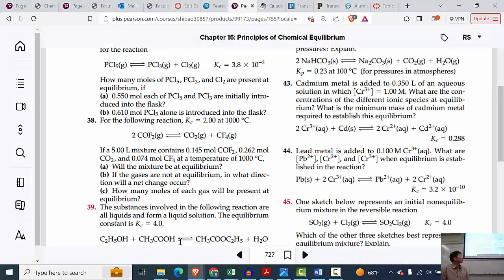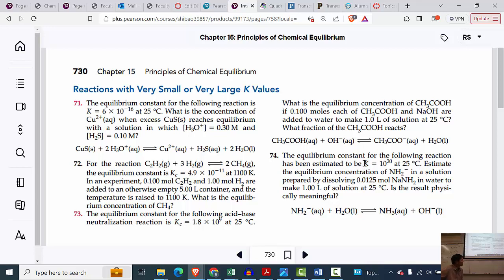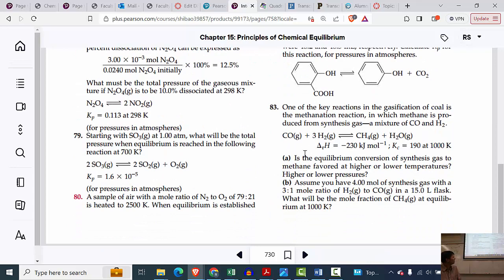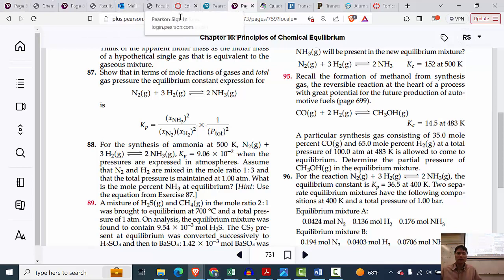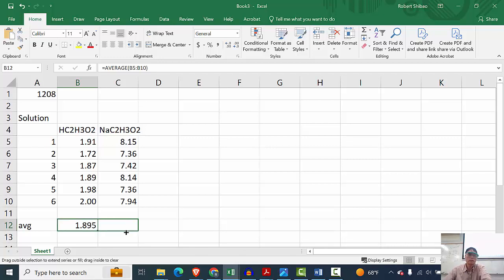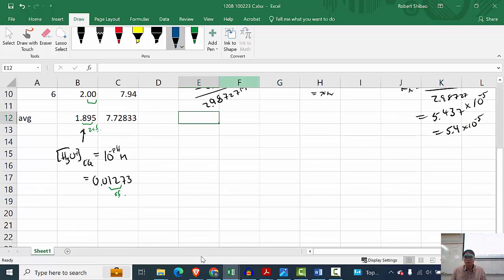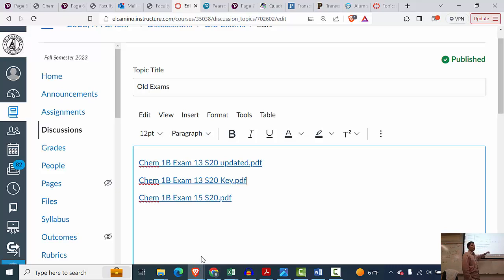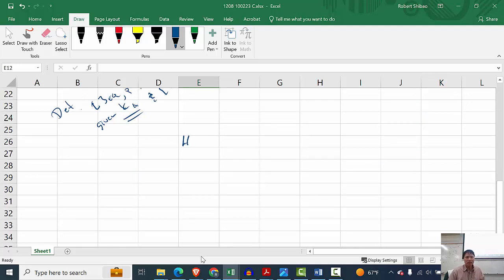Chem 1B 1208 100223